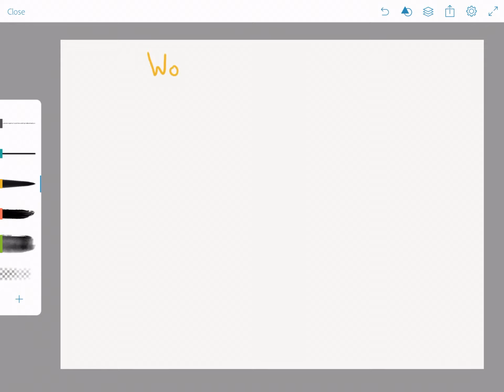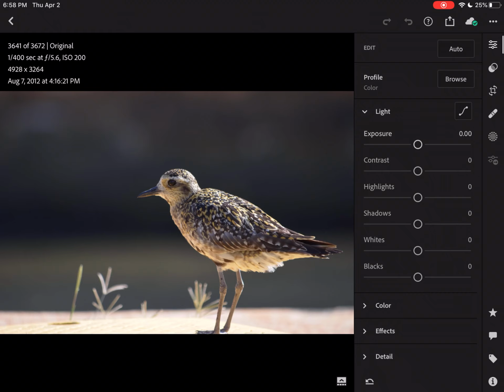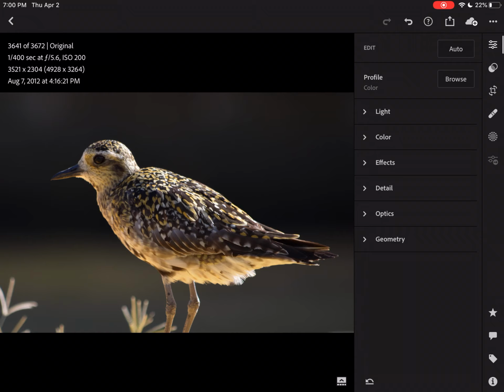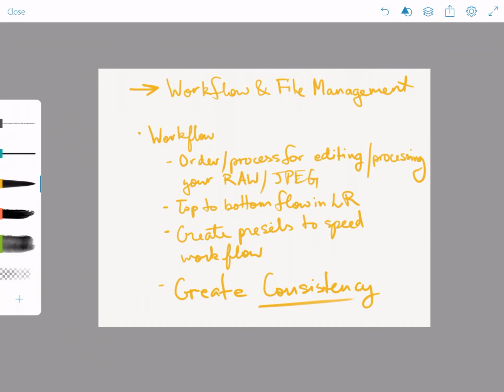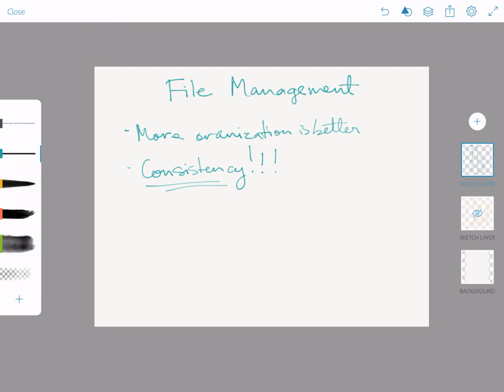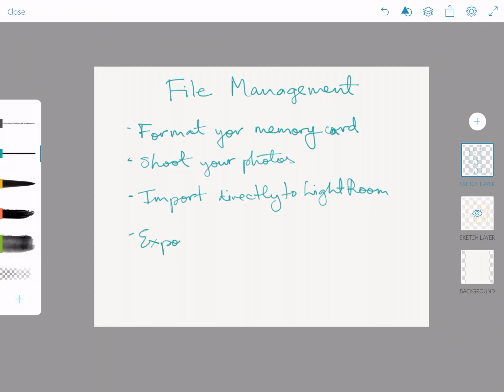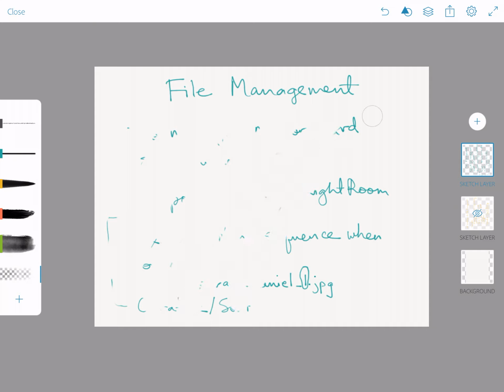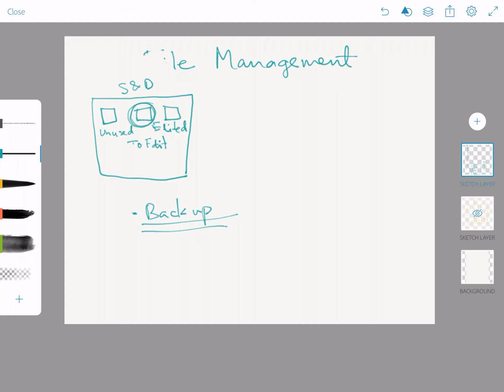Workflow and Files